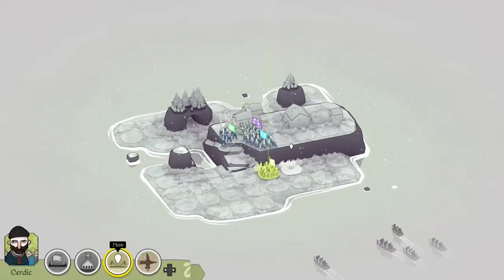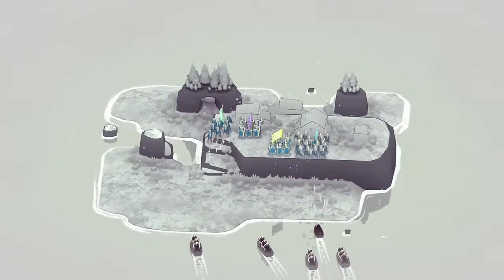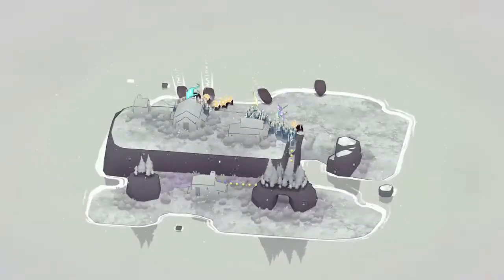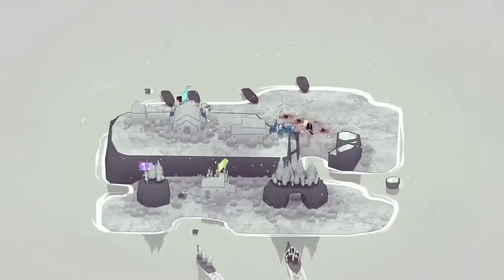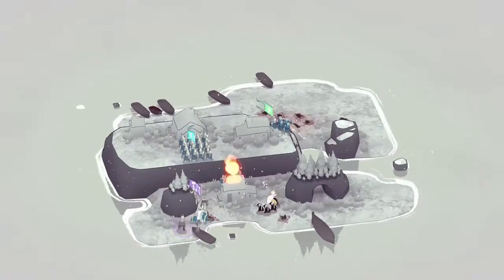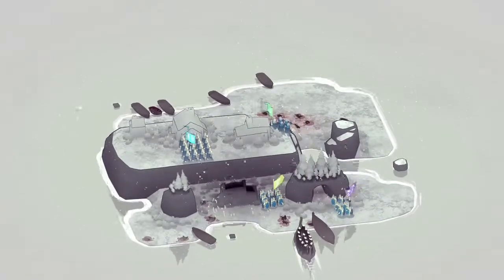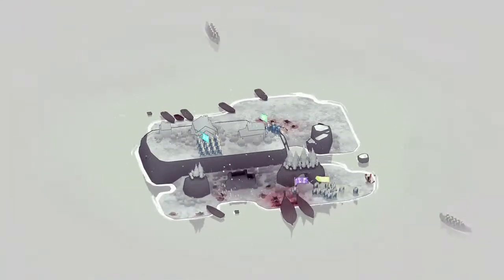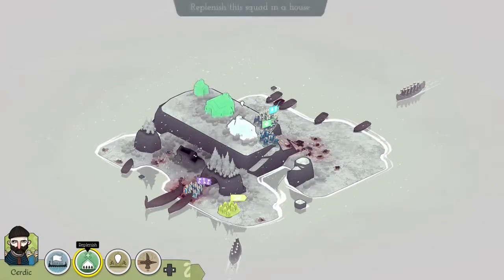Brute Archer Guide | Bad North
As promised for my solution on trueachivements, this is a short guide on how to deal with the hardest unit of the game, the brute archer.  Hope this is helpful